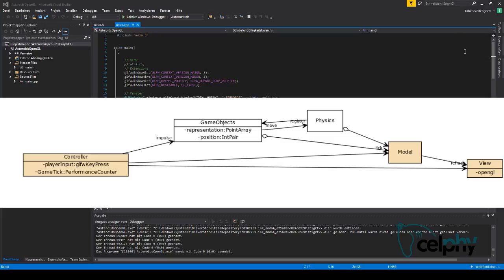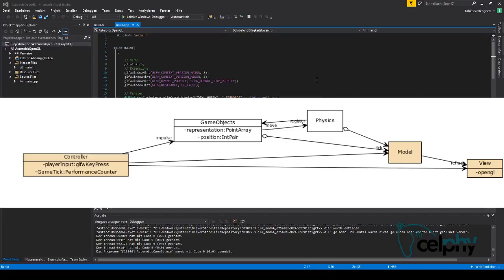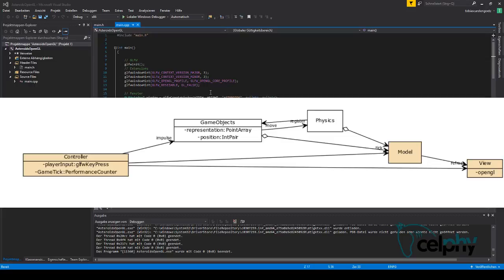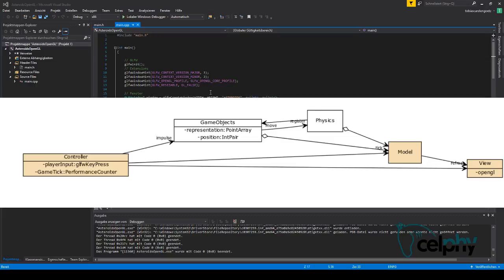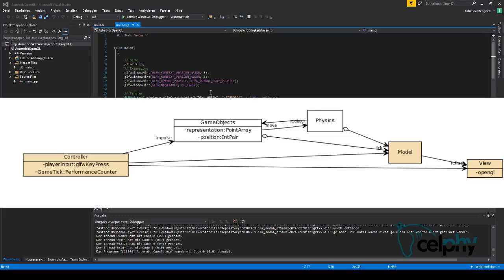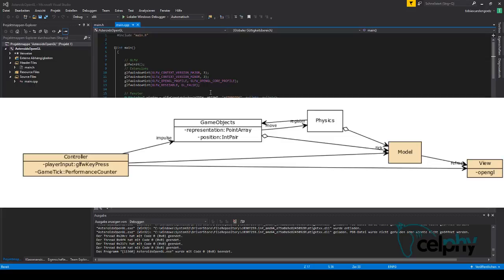Anti tutorial Asteroids Overview Structure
In this part of my anti-tutorial I will try and give a brief overview of the planned structure of the project and why I plan on doing it that way.